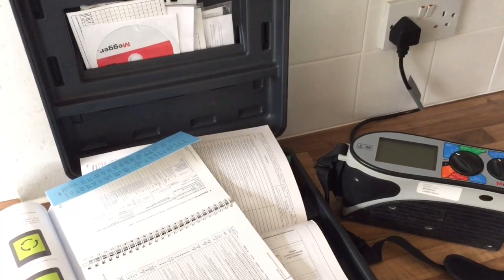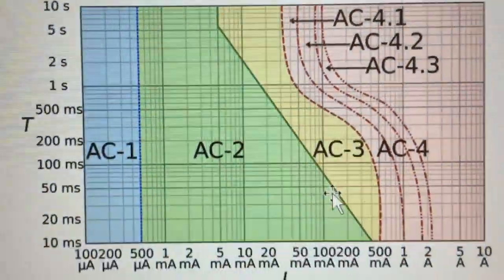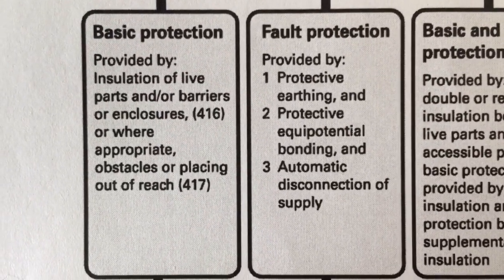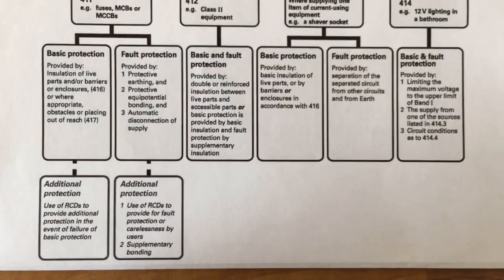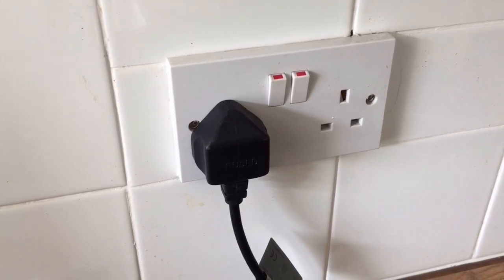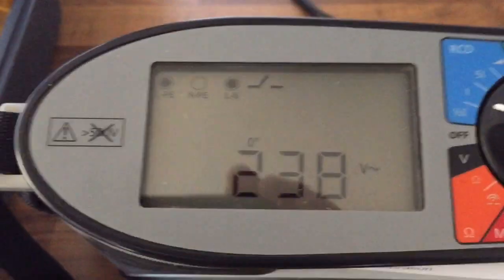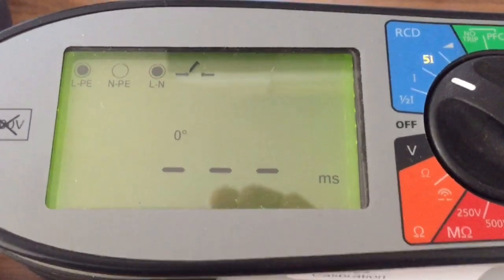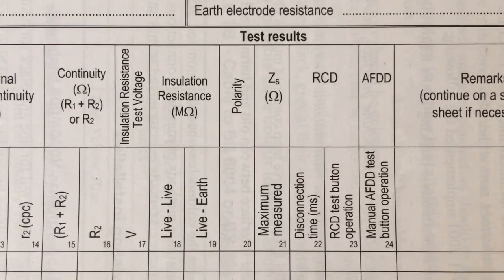RCD Testing- Additional Protection - Basic & Fault Protection